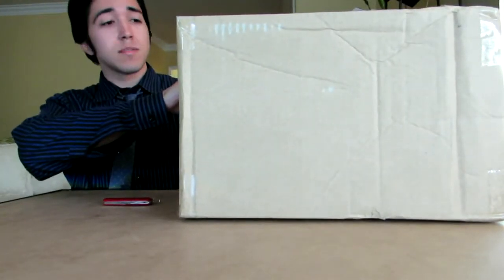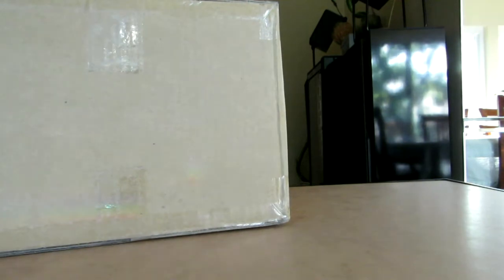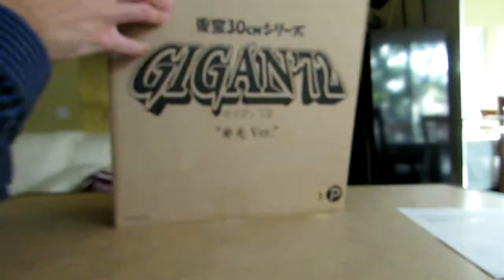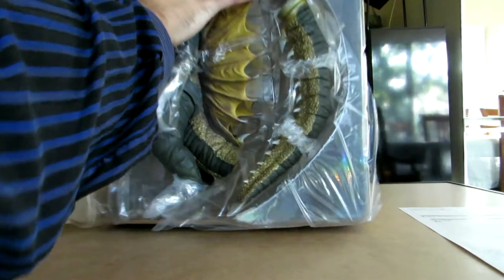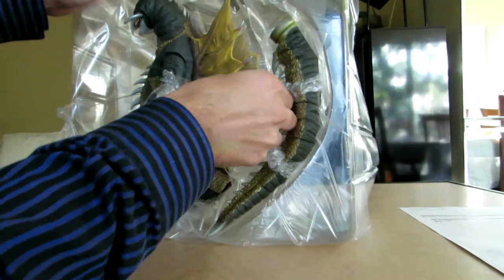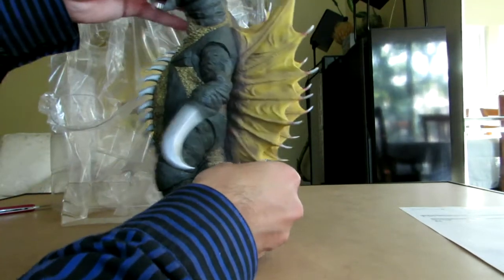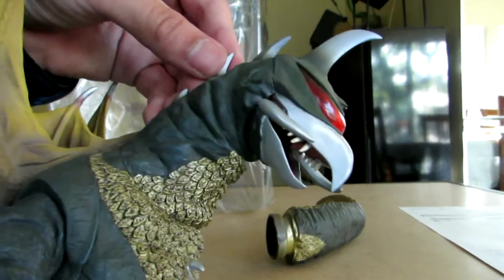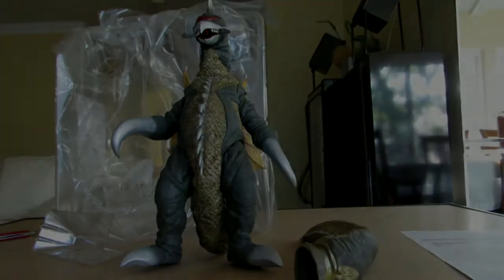X-Plus Gigan '72 Ric Boy Limited Edition Box Opening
What's going on everyone! Today I have a really special treat, it' a box opening of the 1972 Gigan Ric Boy light emission! This will be just a very quick view of Gigan and what it looks like fresh out the box. Stay around for the 5 minute review this Sunday!